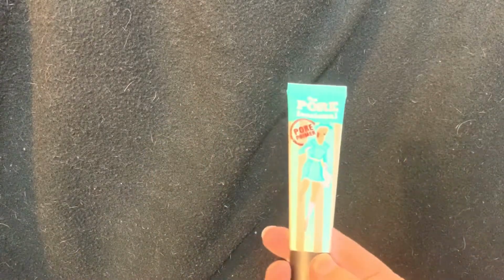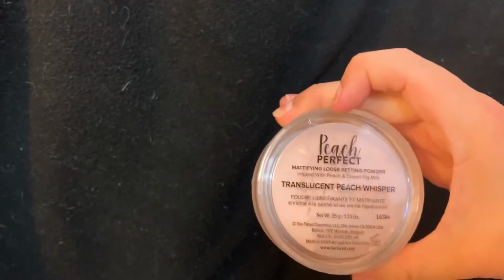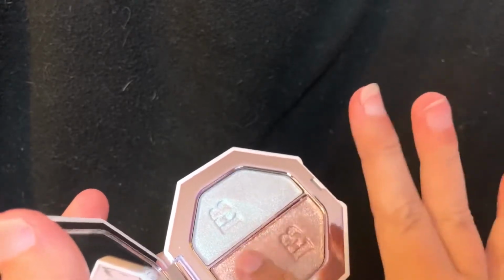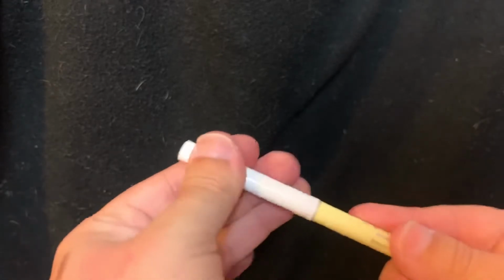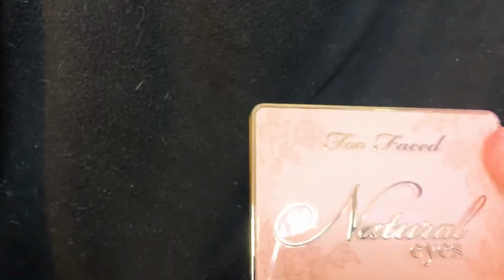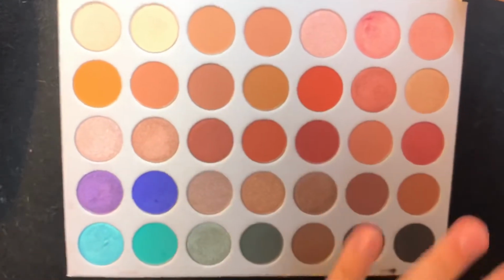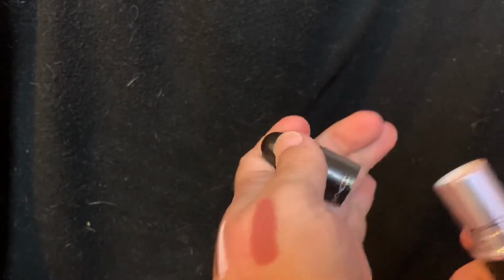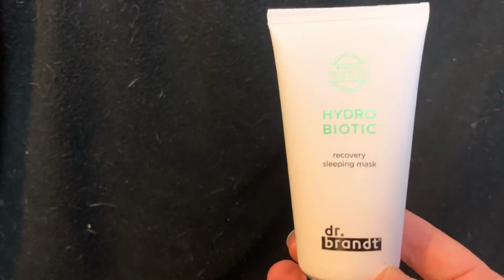Ultimate High End Starter Kit October 2020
This is my recommendations for the ultimate high end or prestige starter kit. Hope y’all enjoy my recommendations and hopefully this will help you choose some of my favorites that I absolutely love!! Comment in the section below and let me know what some of your favorite high end products are.

Products mentioned:
-Primers:
   Benefit The Porefessional Pore Primer
   Becca Shimmering Skin Perfector in Pearl
-Foundations:
   Too Faced Born This Way Foundation in Natural Beige
   It CC Full Coverage Foundation in Medium
   It Cc Illuminating Foundation in Medium
-Concealer:
   Tarte Shape Tape in Light
-Setting Powder:
   Urban Decay All Nighter Setting Powder
   Too Faced Peach Perfect Translucent Peach Whisper
-Bronzer:
   Benefit Hoola Bronzer
-Blush:
   Laura Geller Baked Blush-N-Brighten in Honeysuckle
   Benefit Galifornia Blush
-Highlighter:
   Fenty Beauty Killawatt Foil in Sandcastle/Mint’D Mojito
   Benefit Cookie
-Face Palette:
   -Too Faced Natural Face
-Mascara:
   Too Faced Damn Girl!
-Lip Gloss:
   Fenty Gloss Bomb in Diamond Milk
   Buxom Full-On Lip Cream in Hot Toddy
   Anastasia Beverly Hills Lip Gloss in Kristen
-Setting Spray:
   Urban Decay All Nighter Setting Spray
-Brow Products:
   Urban Decay Brow Blade in Neutral Nana
   Benefit Precisely My Brow Pencil in 3.5
   Benefit Gimme Brow Gel in 1
   Benefit 24-Hour Brow Setter
-Eyeliners:
   Urban Decay 24/7 Eyeliner in Black Market
   Stila Smudge Stick Eyeliner in Alpine
   Urban Decay 24/7 Eyeliner in Lucky
   Too Faced Better Than Sex Liquid Liner in Deepest Black
   Hank & Henry Slick With It Liquid Eyeliner in Blickity Black
-Lip Liners:
   Urban Decay 24/7 Lip Liner in Naked
   Buxom Plumpline Lip Liner in Incognito
-Lipsticks:
   Too Faced Meted Matte Liquid Lipstick in Suck It
   MAC Matte Lipstick in Velvet Teddy
   Urban Decay Matte Lipstick in Bad Blood
-Eyeshadow Primer:
   Urban Decay Eyeshadow Primer Potion in Original
-Single Eyeshadows:
   Stila Glitter & Glow in Eternal
   Tarte Chrome Paint Shadow Pot in Park Ave Princess
-Eyeshadow Palettes:
   Top Faced Natural Eyes Eyeshadow Palette
   Huda Beauty Smoky Obsessions
   Urban Decay Naked Reloaded
   Anastasia Soft Glam
   Top Faced Born This Way The Natural Nudes
   Morphe X Jaclyn Hill The Original
-Moisturizer:
   It Confidence In A Gel Lotion Moisturizer
-Facial Oil:
   Elemis Pro-Collagen Rose Facial Oil
-Serum:
   Glow Recipe Pineapple-C Bright Serum
-Eye Cream:
   It Confidence in an Eye Cream
-Overnight Mask:
   Dr Brandt Hydro Biotic Recovery Sleeping Mask

Any PR/mail please send to:
TLC Beauty
402 Gates St